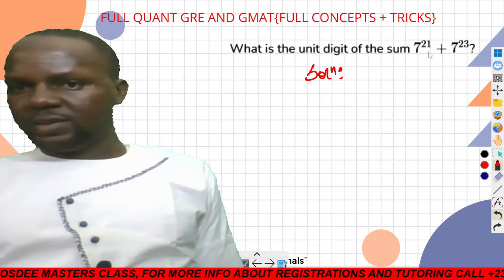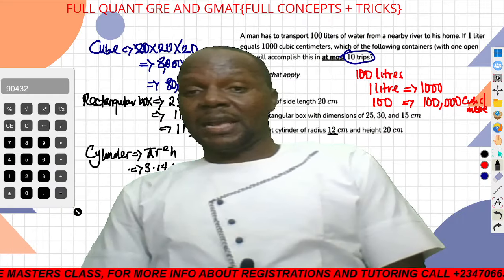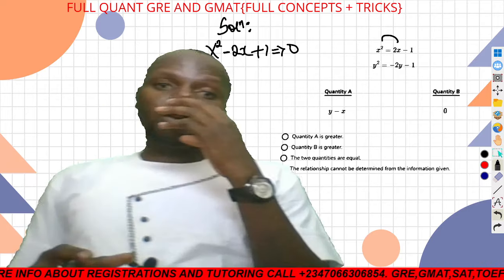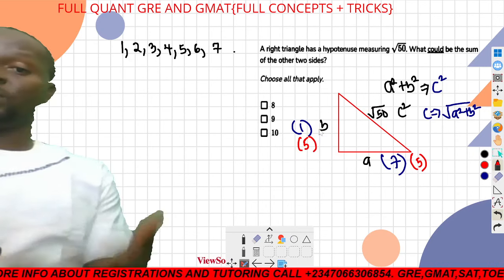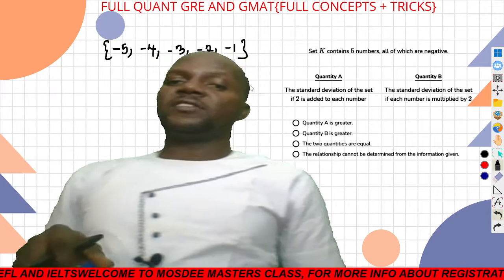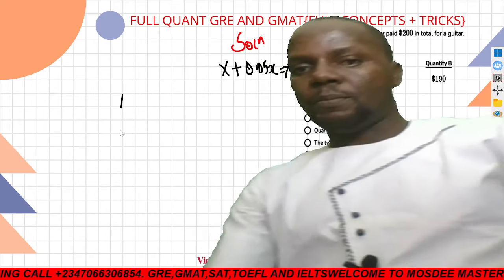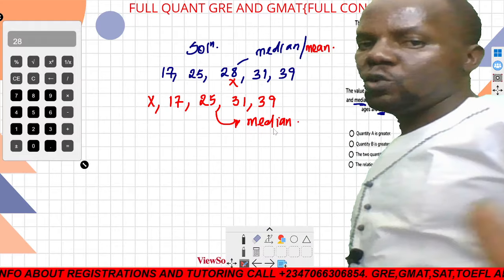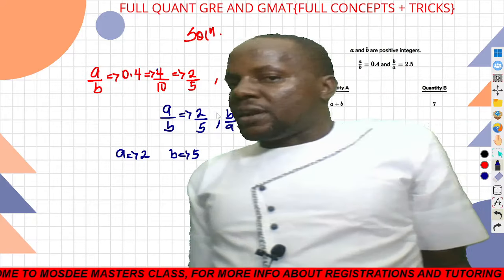FULL QUANTS SESSION FOR GRE AND GMAT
Expect more videos and short tricks from Engr Oyedee on how to get a perfect score on the quants session of GRE AND GMAT. This video gives a full explanations on how to solve questions with different approach.